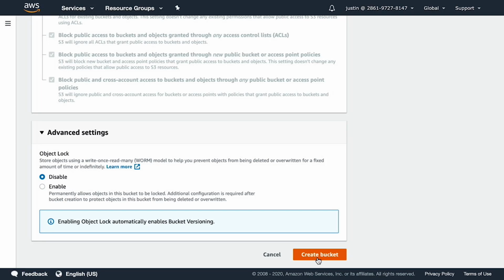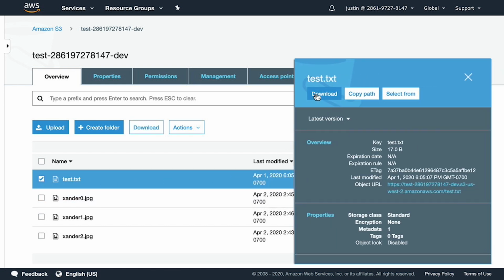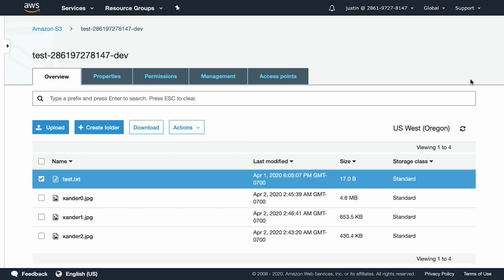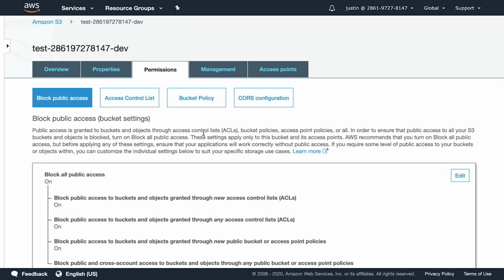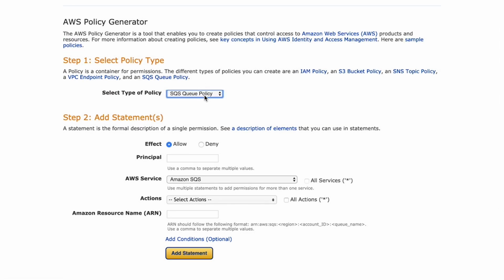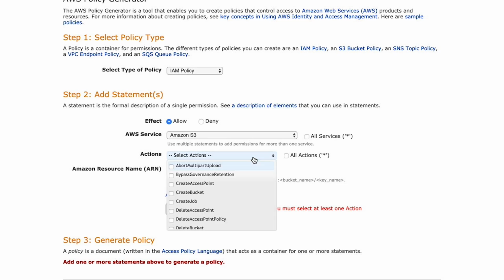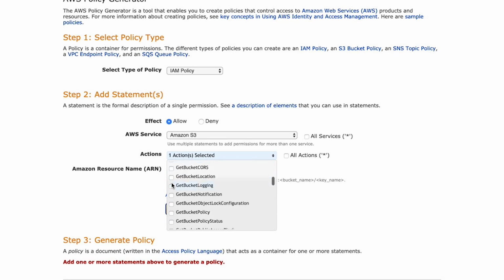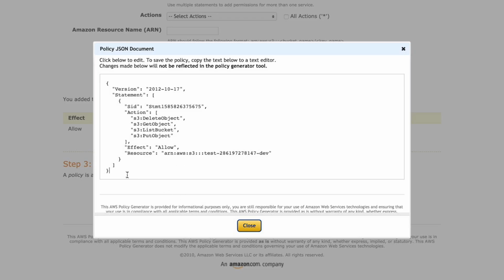ND9990 CDND C03 L06 A02 Part 2 Adding Permissions